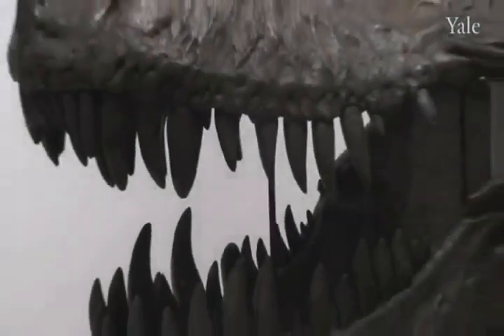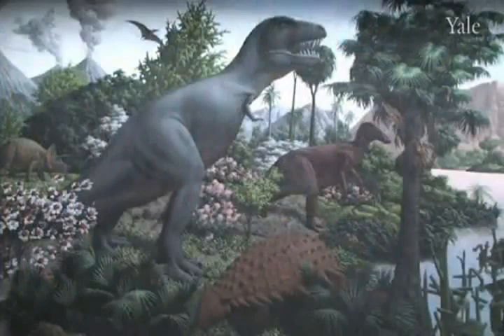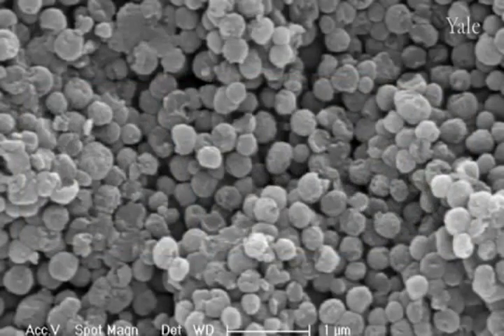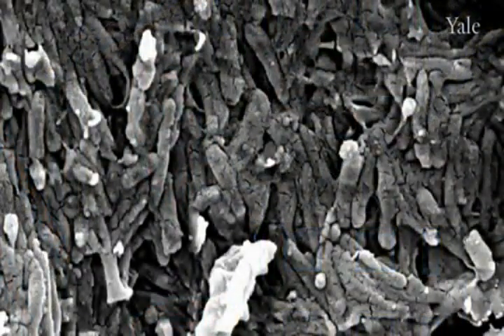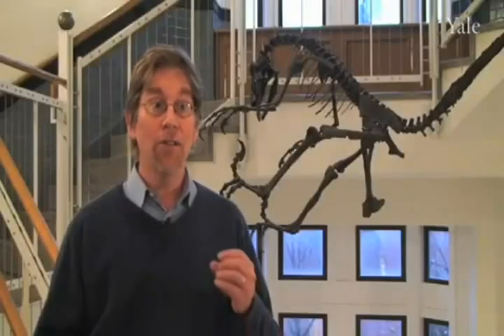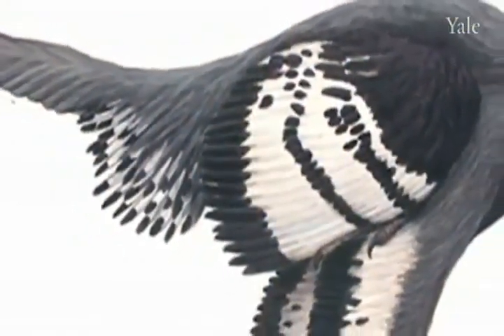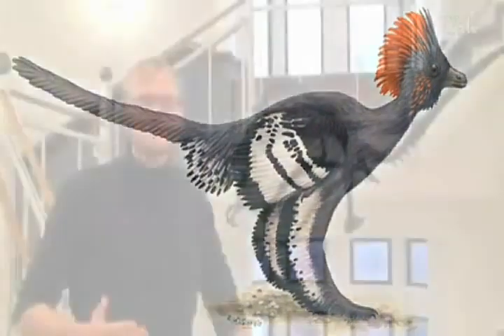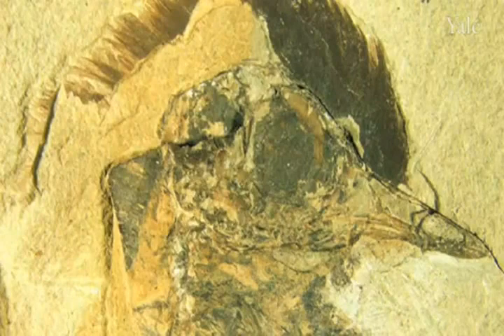Anchiornis huxleyi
Oldest feathered dinosaur found
Chinese fossil find sheds light on evolution of birds.

Riferimenti
Nature
A pre-Archaeopteryx troodontid theropod from China with long feathers on the metatarsus

Chinese Science Bulletin
A new feathered maniraptoran dinosaur fossil that fills a morphological gap in avian origin